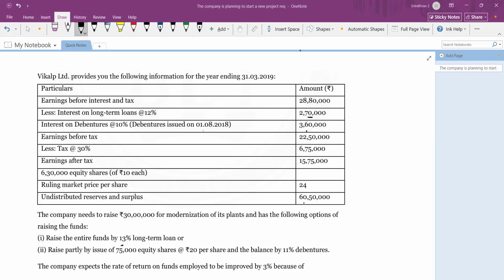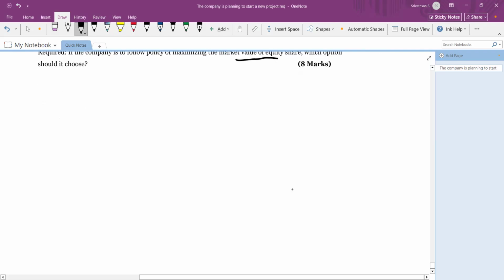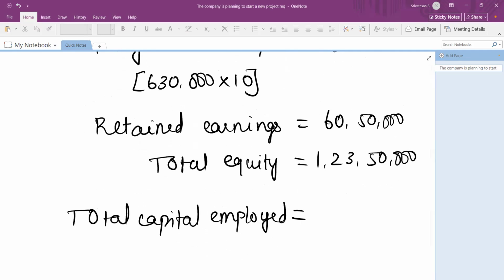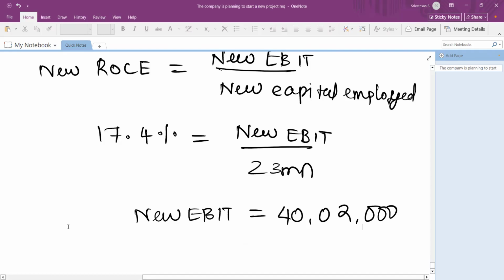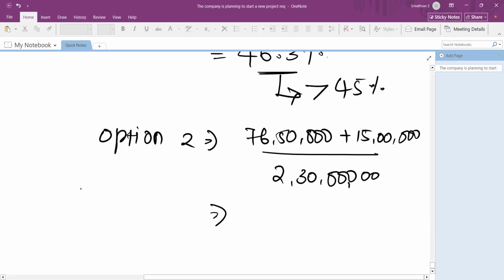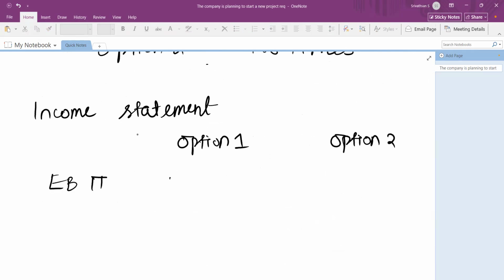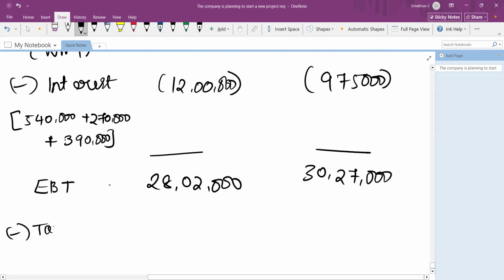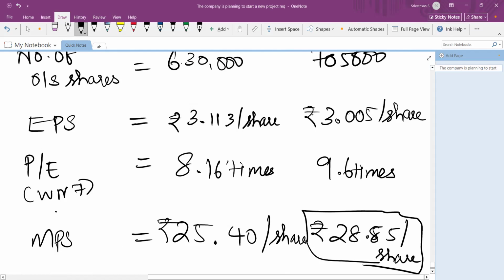ICAI CA inter capital structure | Vikalp Ltd. PYQ | May 2019 PYQ | CA inter FM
In this video, we solve a previous year CA Inter question from May 2019 on Leverage Analysis (Vikalp Ltd.).